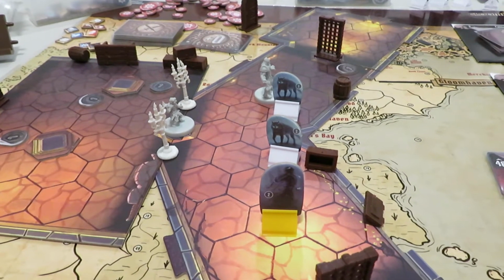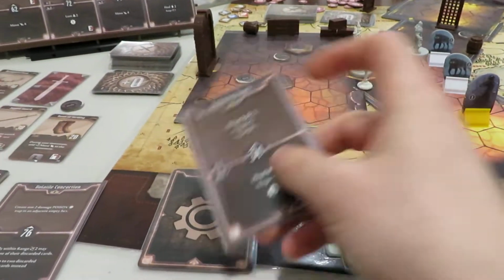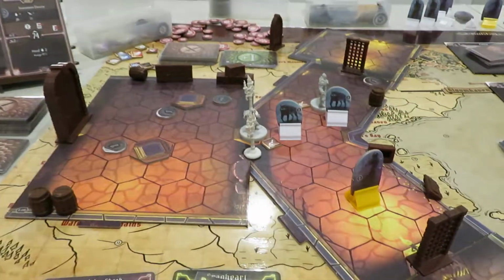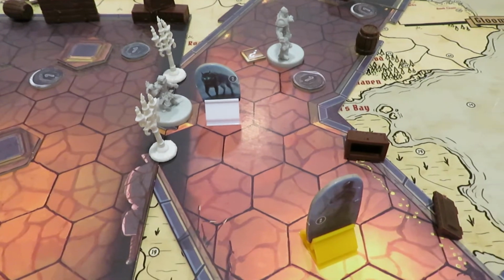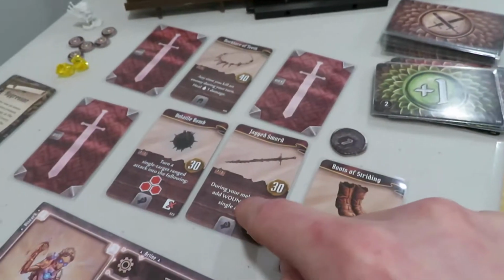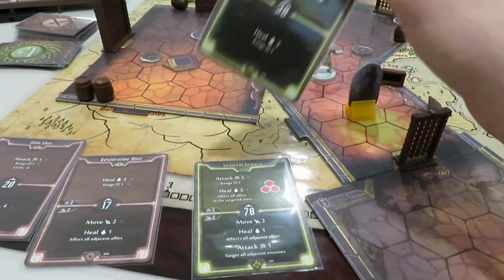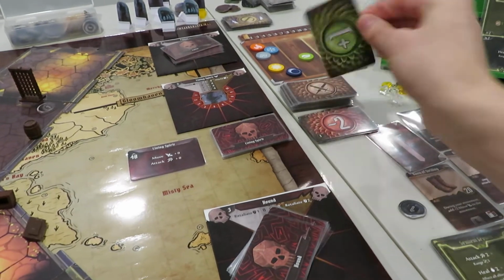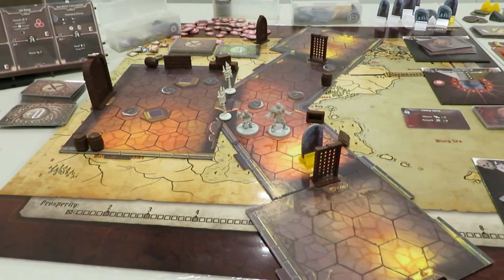Gloomhaven Playthrough Kickstarter Campaign - Skewed Perspective Gameplay - Part 6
Gloomhaven Gloomhaven Kickstarter Mini Campaign Playthrough